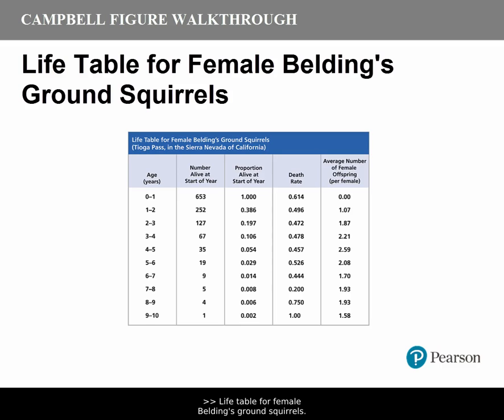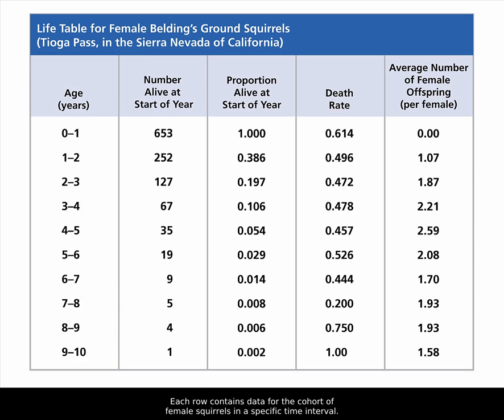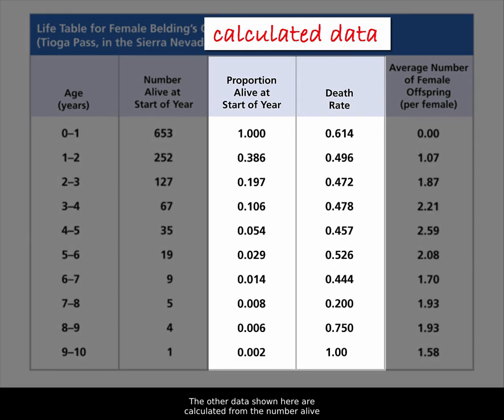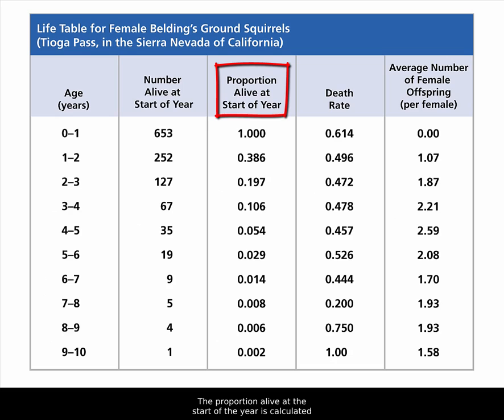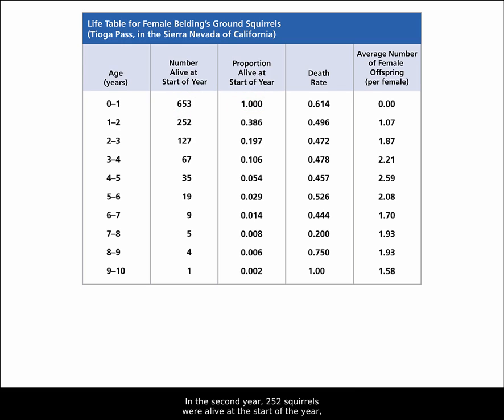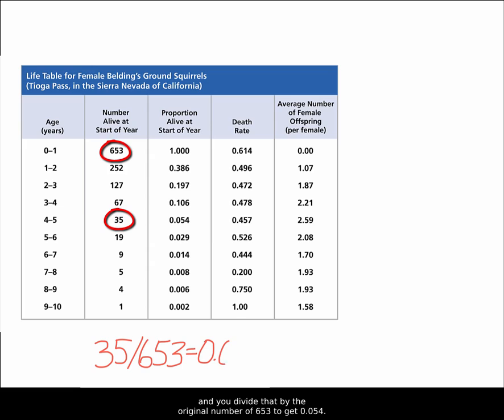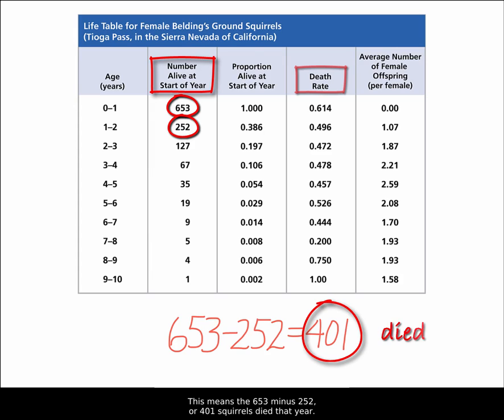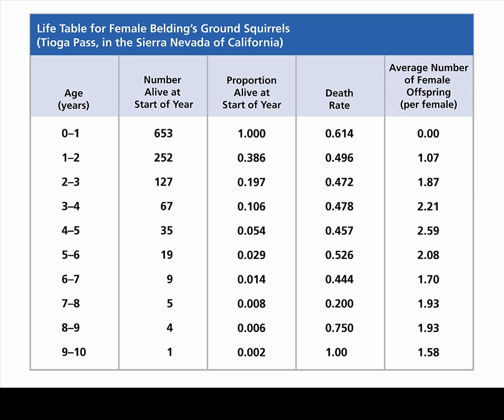Life Table For Beldings Ground Squirrels